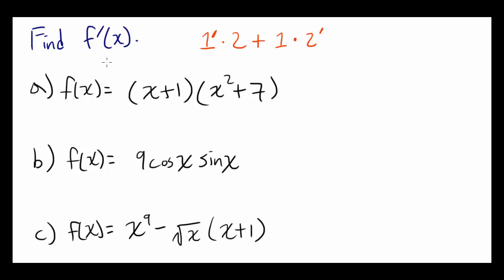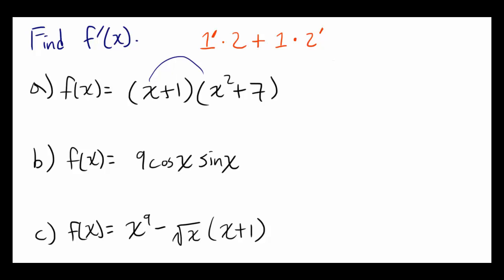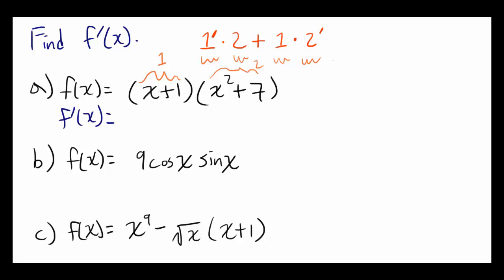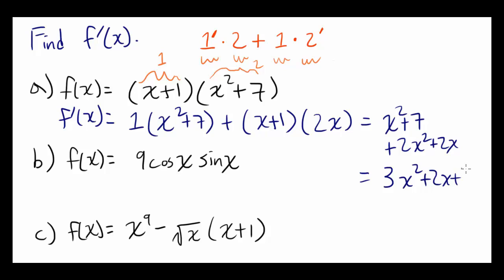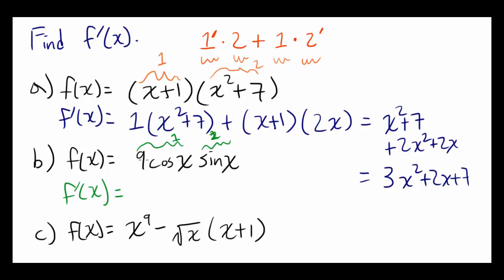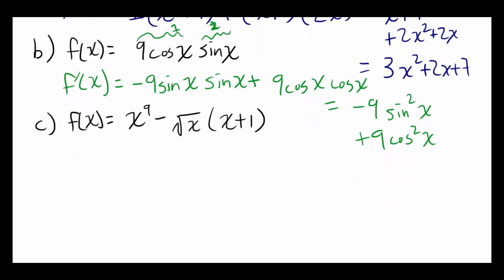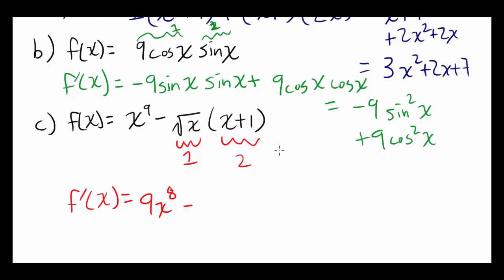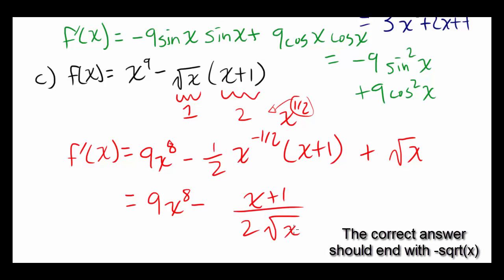Product Rule Examples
Let's make use of the product rule introduced in the last video!

There is a mistake for part c:
If sqrt(x) is used as the function 1, the - sign must be distributed at the end, and the answer should end with -sqrt(x).
Another way of fixing this is to think of -sqrt(x) as the function 1 to begin with.